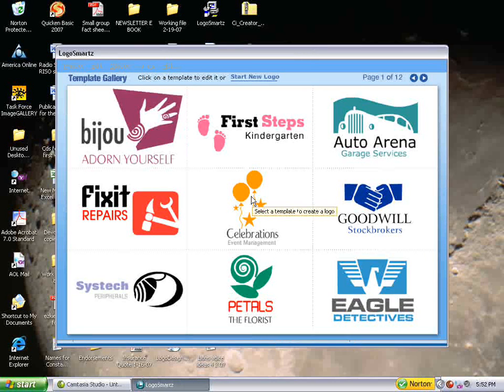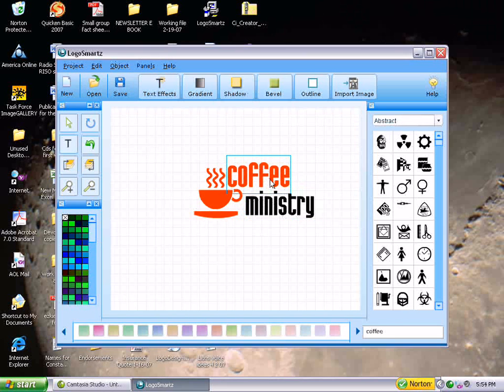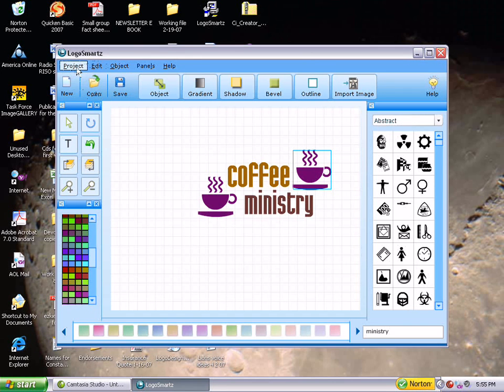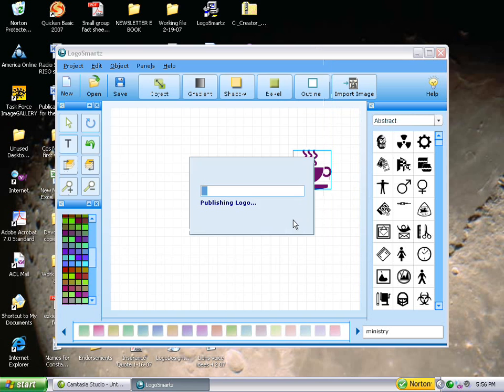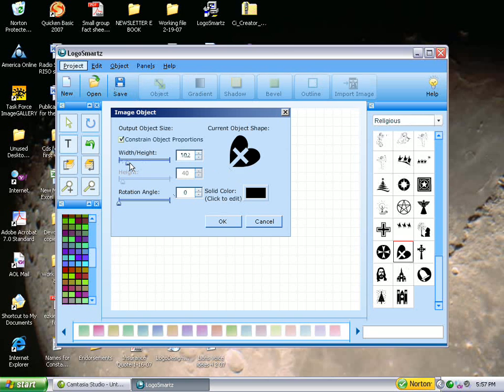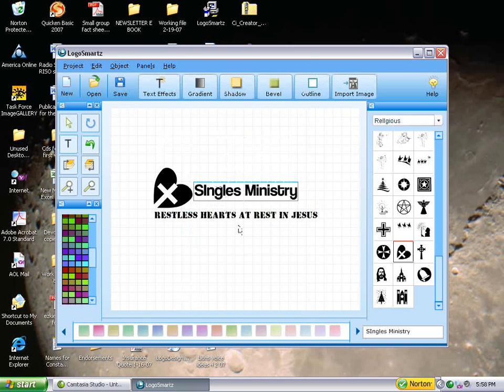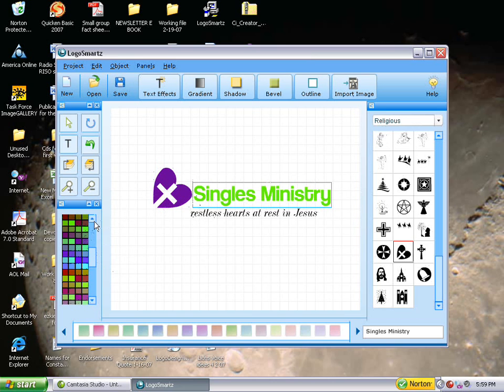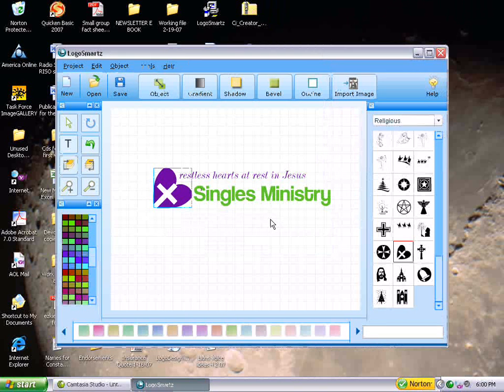How to Create a Simple Logo For Ministry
There are lots of ways to get a logo for your church or ministry--this video illustrates a quick and easy way to do it with inexpensive software.